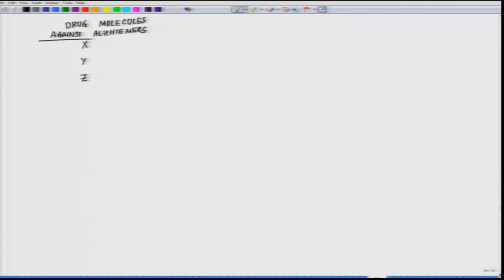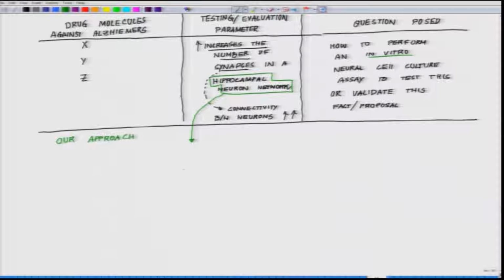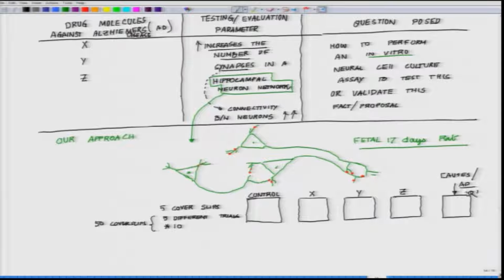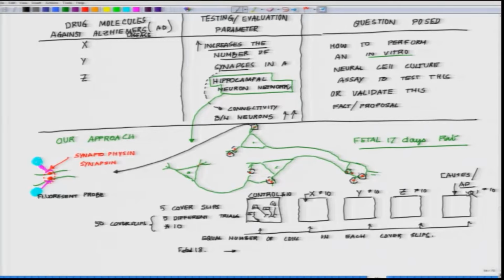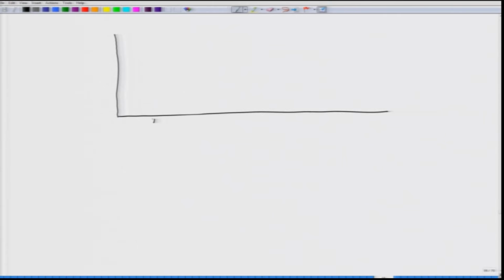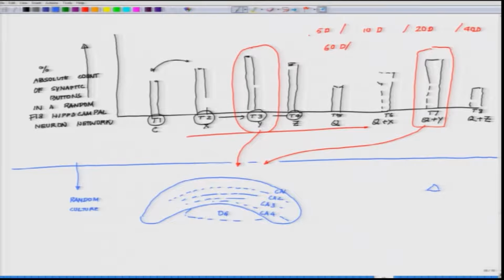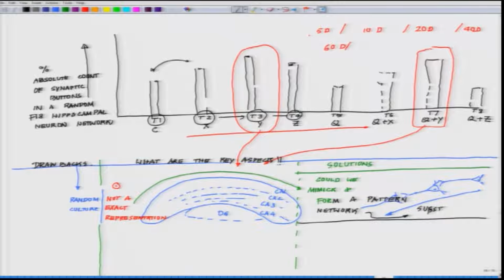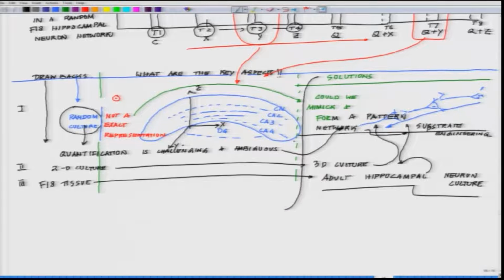Drum molecule testing